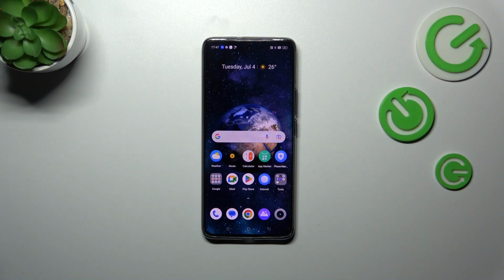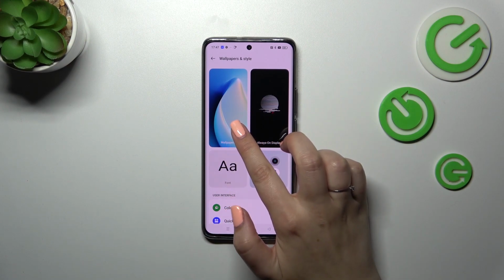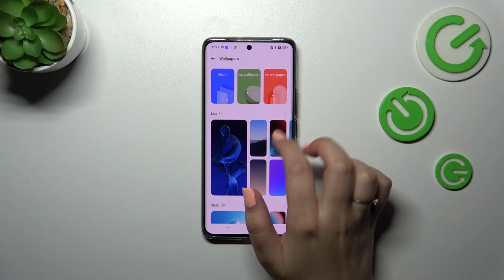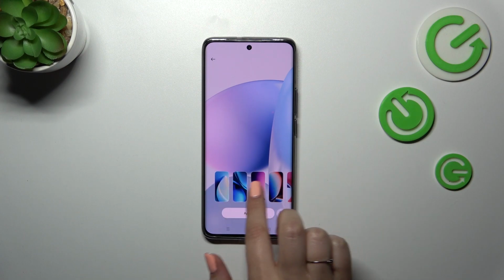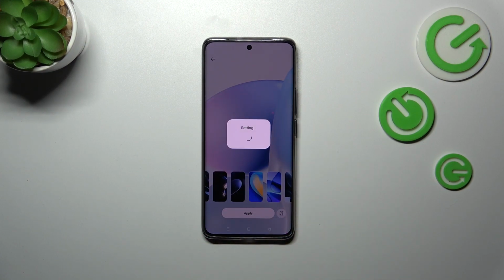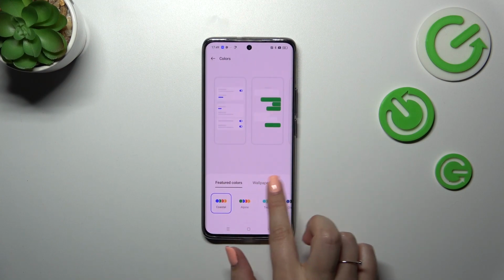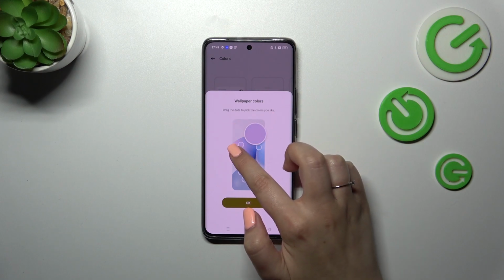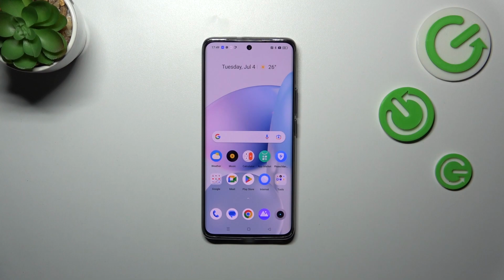How to Change Wallpaper in REALME 11 Pro+ – Personalize Device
Hi there! Have you ever been wondering how you can change wallpaper on your REALME 11 Pro+? In today's video we're going to show you how you can change wallpaper on your REALME 11 Pro+ just in a couple of simple steps. This video might be useful in case if you don't really like your current default wallpaper of your REALME 11 Pro+, and really wish to change it to something more unique and aesthetic. So if you wish to learn how you can change wallpaper on your REALME 11 Pro+, all you need to do is just watch this short video to the end, follow the instructions provided by our specialist and try to perform this operation yourself on your REALME 11 Pro+.

How to Set Up wallpaper in REALME 11 Pro+? How to Change Wallpaper in REALME 11 Pro+? How to find wallpaper gallery in REALME 11 Pro+? How to refresh display in REALME 11 Pro+? How to change Lock Screen in REALME 11 Pro+?